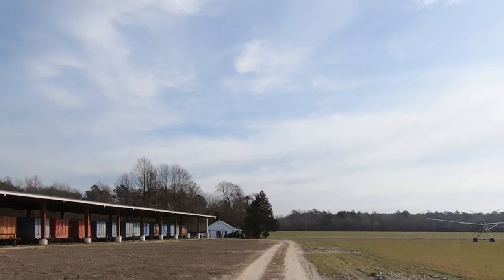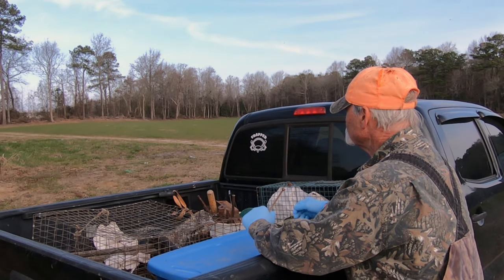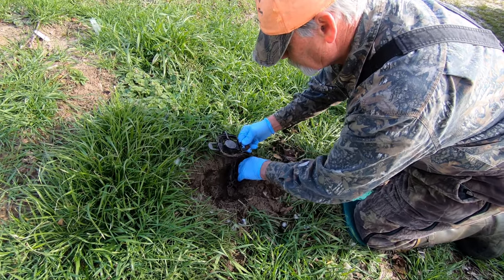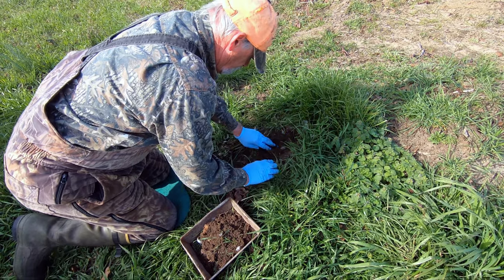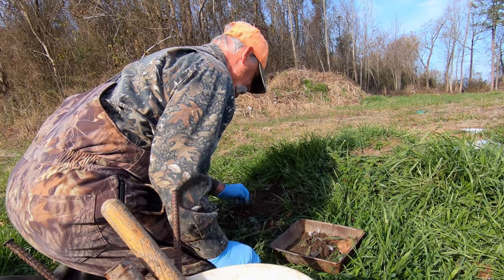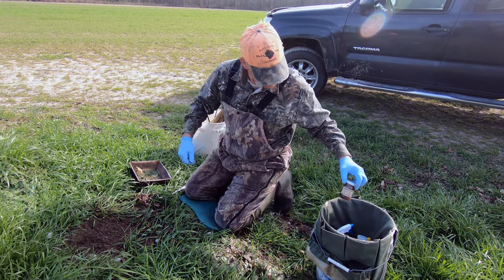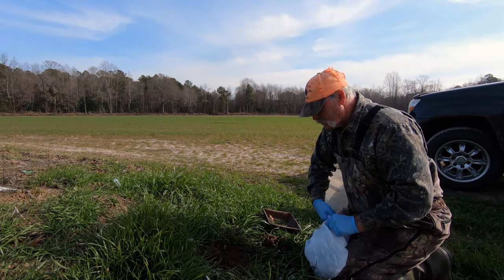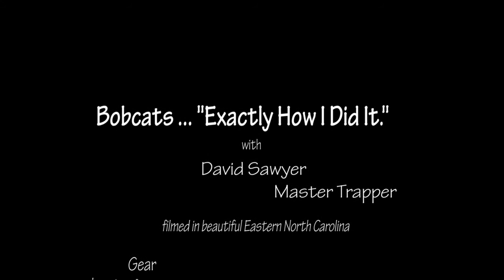MAKING A SIMPLE GRAY FOX SET - Here's Exactly How I Did It! - David Sawyer - Master Trapper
If you want to see me make a simple gray fox set, watch now. Here’s exactly how I did it!

Be sure to:
2. Click the “Bell” to alert you to my upcoming trapping videos
3. Like my video and give me a "Thumbs Up"
4. Leave any comments or questions you may have I’ll be glad to help and I’ll get back to you as quickly as possible.

I’ve got some Gray Fox, Beaver and Otter videos on the way soon. So don’t miss them!

This video is a small part of my, Biggest Bobcat I Ever Caught – Here’s Exactly How I Did It!
But with this I wanted to zero in on how to make a simple Gray Fox set. We missed him today but check back soon and see what happened the very next day!

I have the links below to all the gear I used in this video for the traps, lures and bait and also for all the video and audio equipment and music we used.

Happy trapping,

David

Dobbins’ Red Fox Lure

Camera Apps Used:

Moment

FilMic Pro

Get them at “The App Store”

Drone:

GoPro Karma
with Hero 7 Black

Audio:

Deity V.LAV Lavalier

Movo VXR10 Universal Video Microphone

Zoom H1N